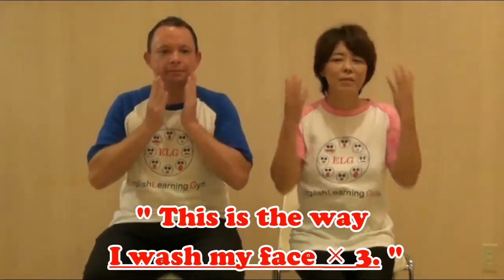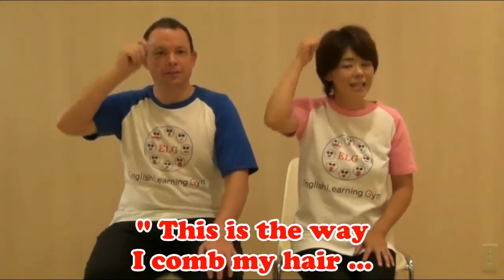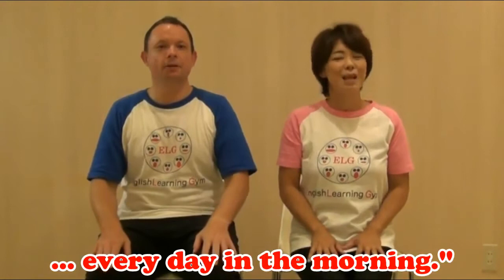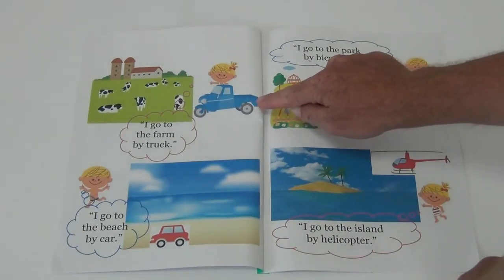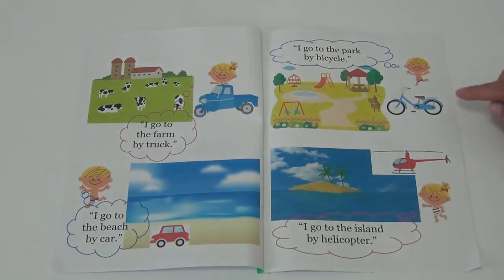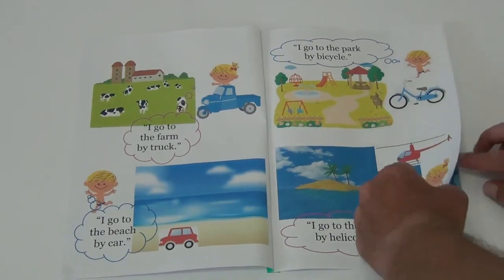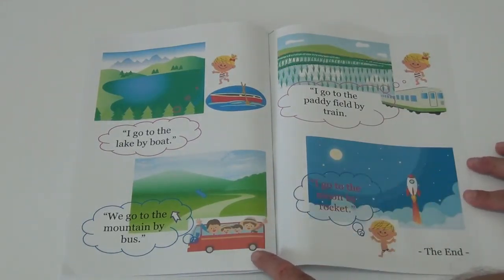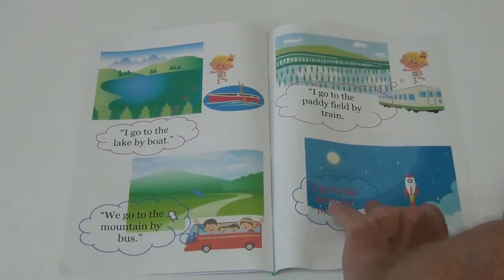ELG_I-1 DVD Lesson (英語+日本語）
A1~スタートしてください!!（5歳以上～のお子様向け）
教室の教材として使用していた、ELG英会話スクールオリジナル制作DVDを無料配信しています。

◆A-1~I-4（9か月分）の動画レッスン内容について
★AI-I4★ How to Use ELG DVD Lessons